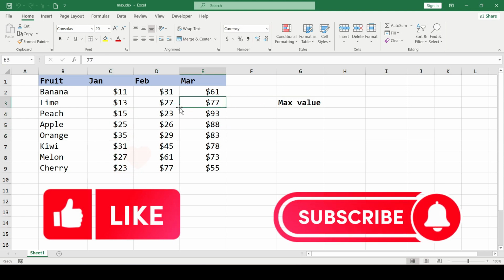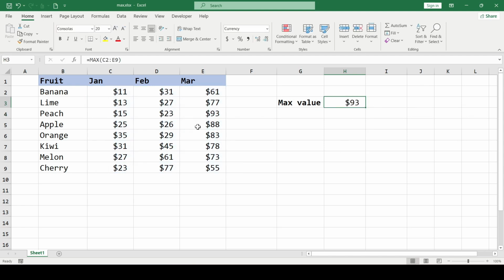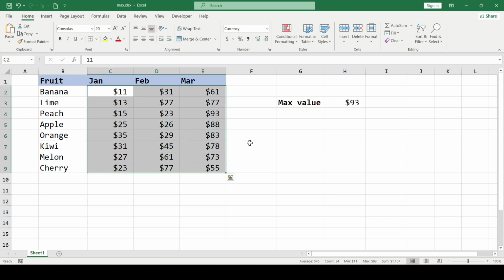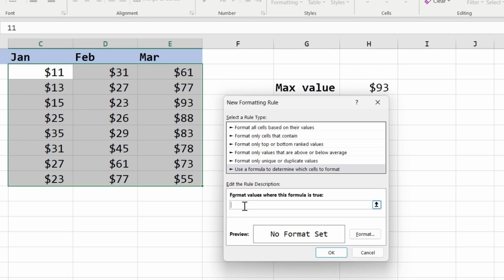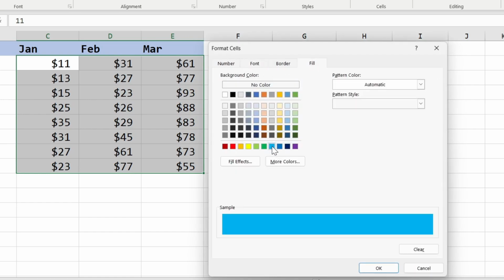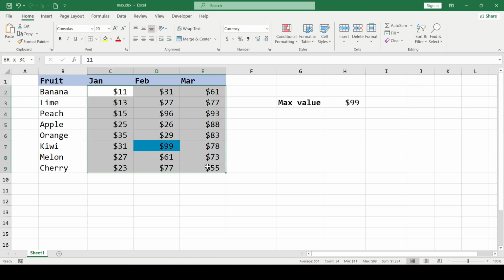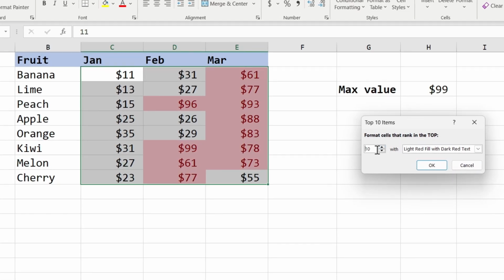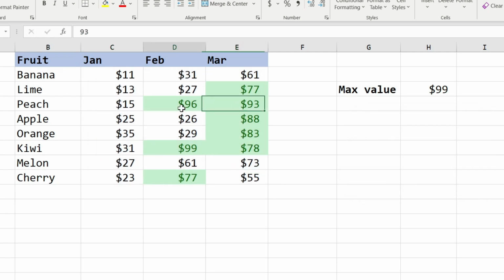How To Find The Maximum Number In Excel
00:00 - Hello
00:10 - Using the function
00:27 - Highlighting the maximum value
01:22 - Highlighting without formulas